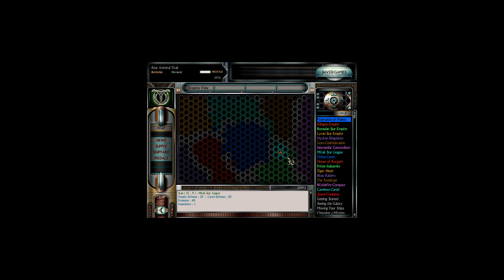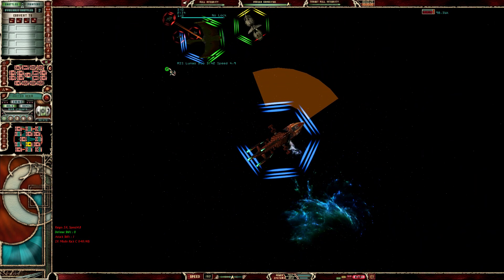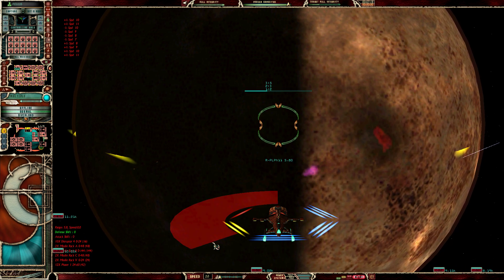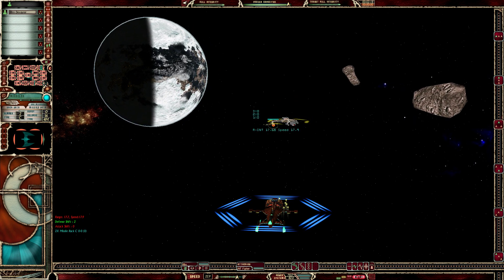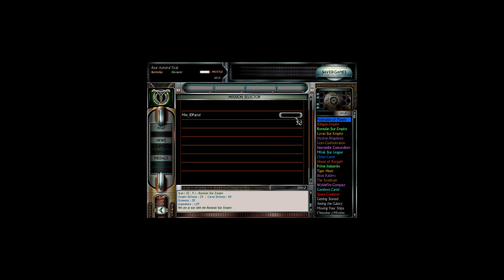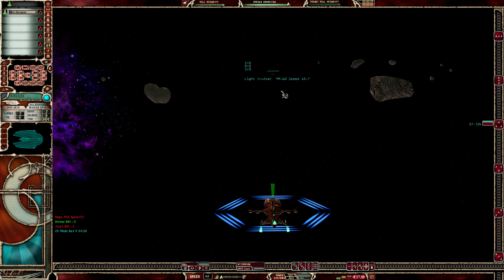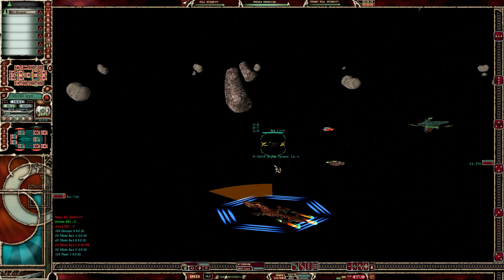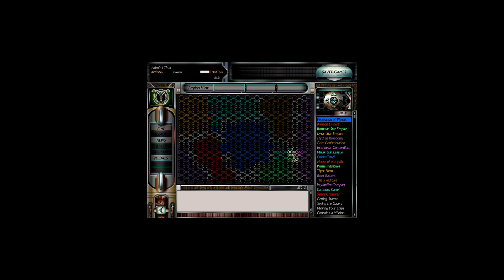Starfleet Command II: OP+, Season 12x26 "Close Encounters"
Gather together again Hunters! Welcome to Season XII of our Let's Play: Starfleet Command: Orion Pirates+ mod. Let us make our mark upon this Galaxy. A new hunt calls to us, and so we fly to pursue our prey. The treacherous Romulans will be our foes. Half a galaxy away and hidden under their cloaking screens, the hunt will be fierce and long, but the rewards succulent!